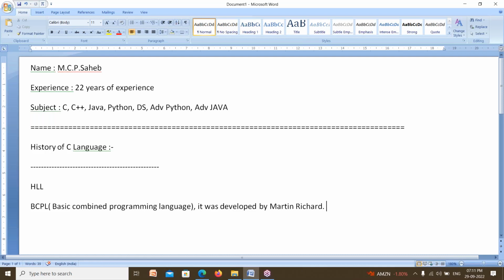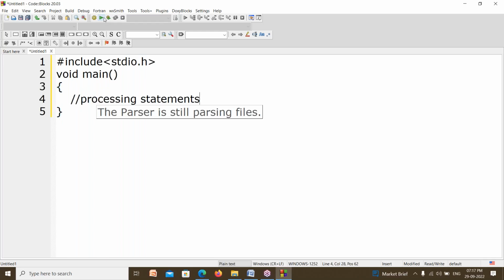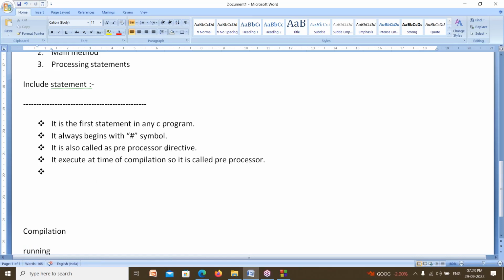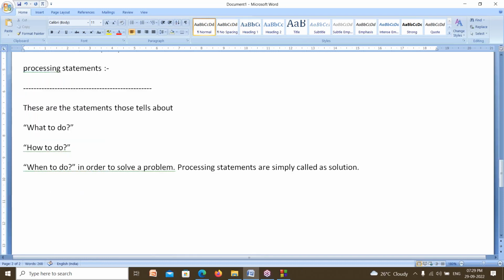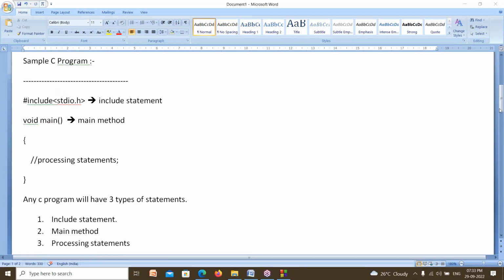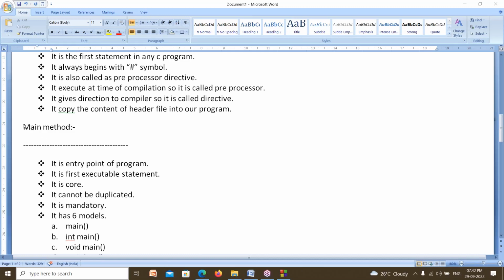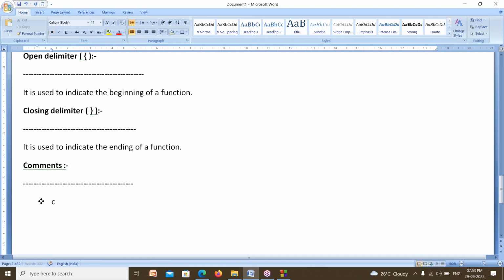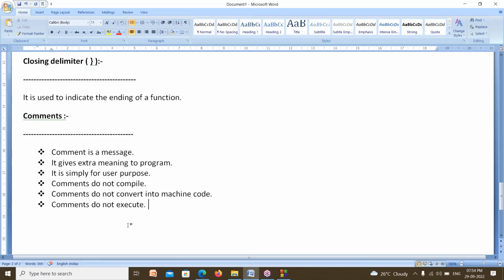C - LANGUAGE tutorials || Demo - 1 || by Mr. M.C.P. Saheb On 29-09-2022 @7PM IST